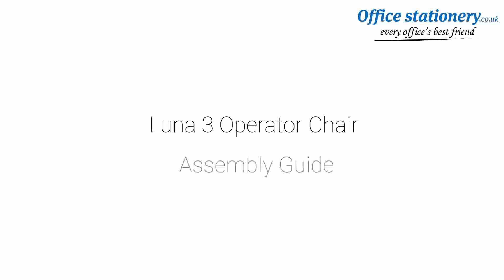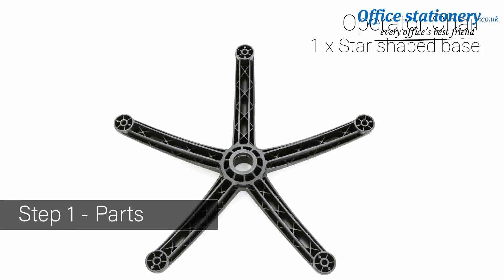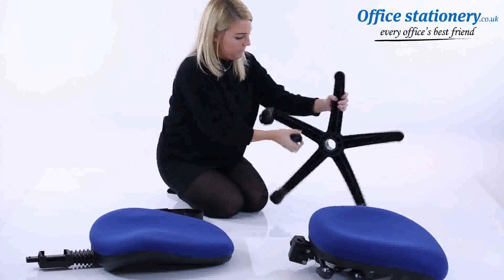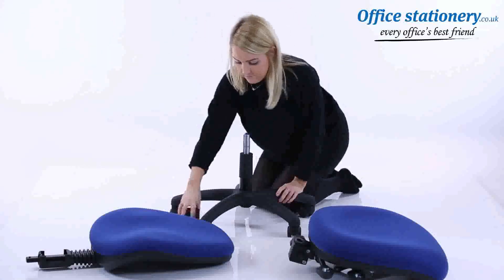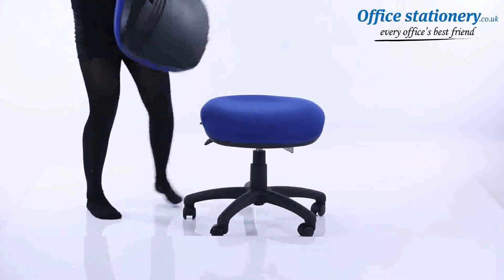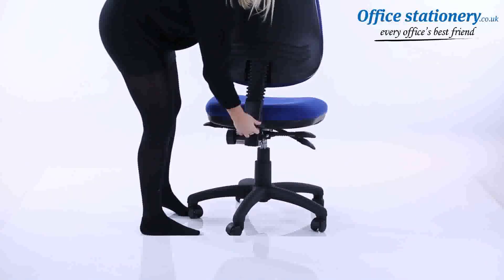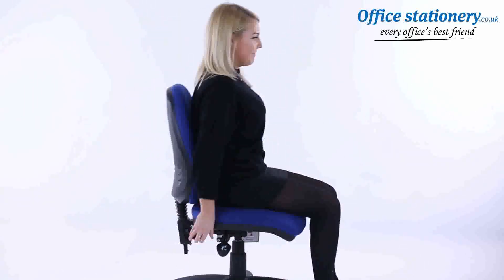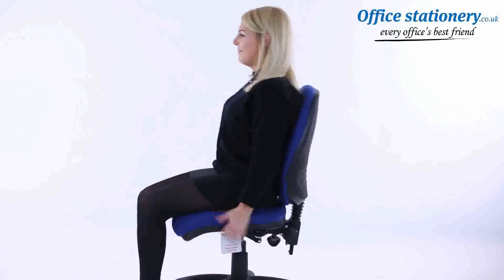Luna III Lever Task Operator Chair Ginseng Now Available at OfficeStationery.co.uk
Luna is a quality operator chair for all general office users. A large waterfall seat, big back and robust frame provide an ideal workplace seating solution.